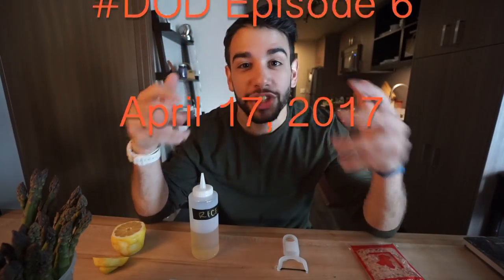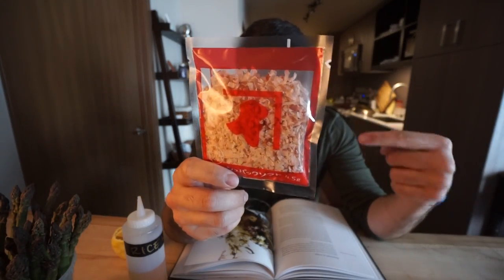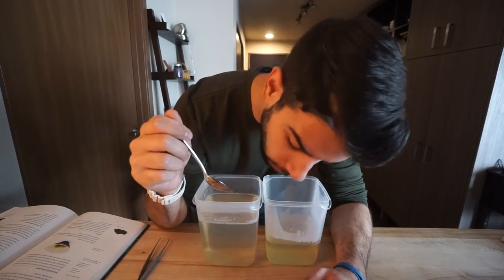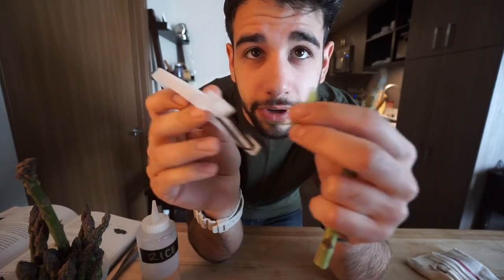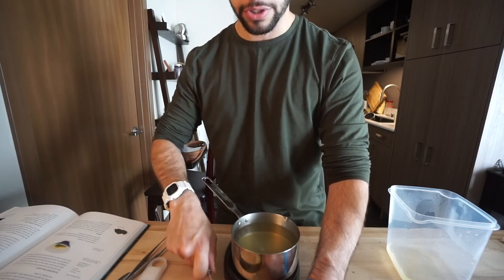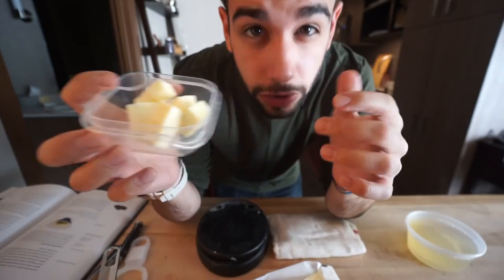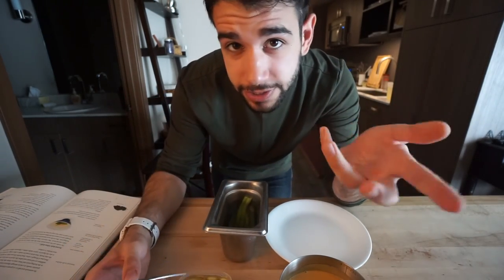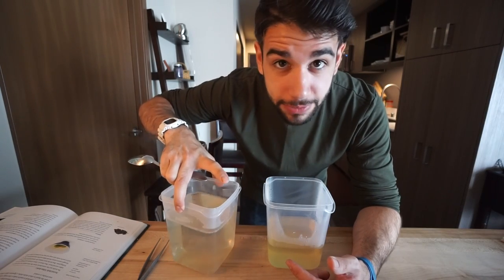Asparagus cooked in Dashi with Dungeness Crab Emulsion - DOD Episode 6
💌Send me mail:

Justin Khanna

212 Broadway E Unit 22725